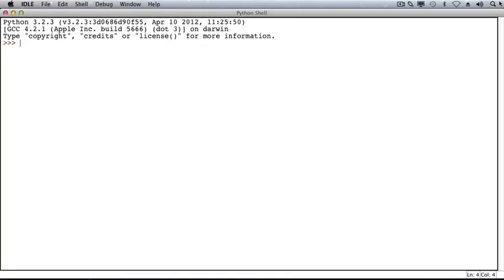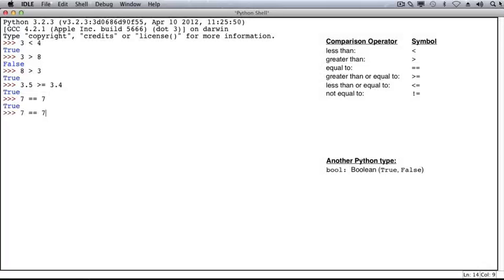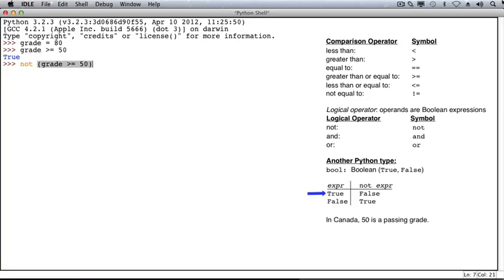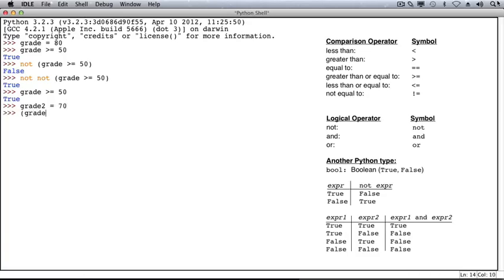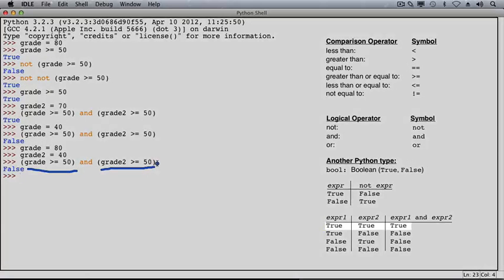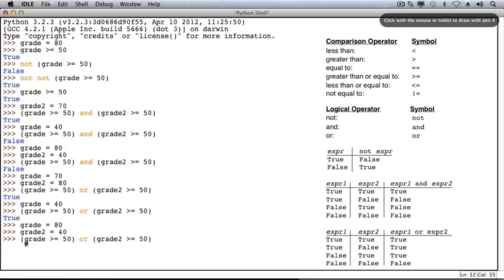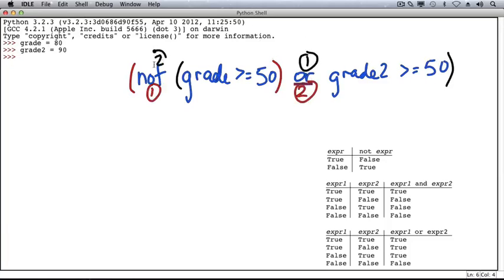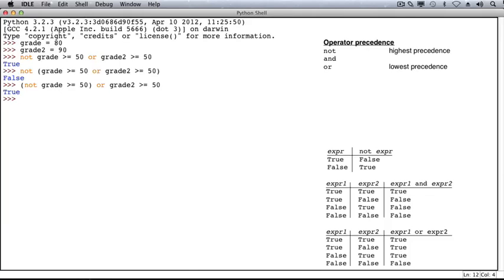4 2 Type bool 8 57